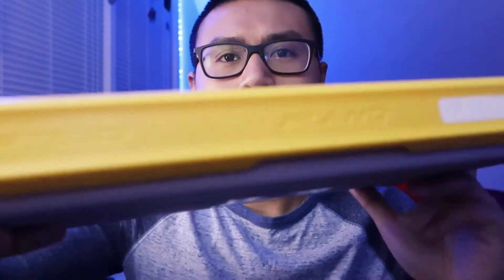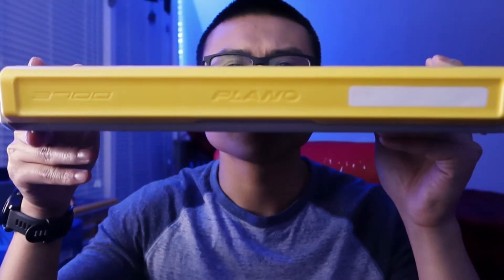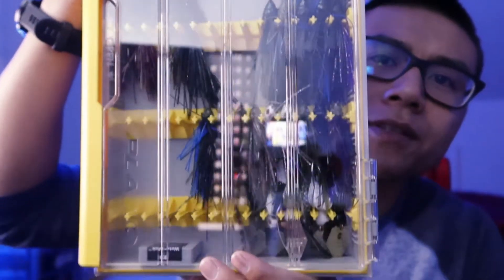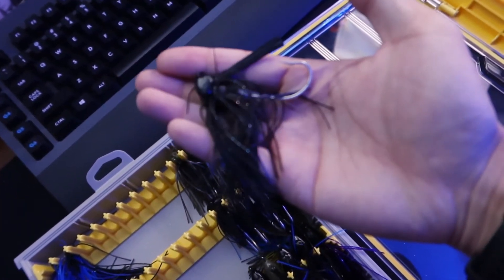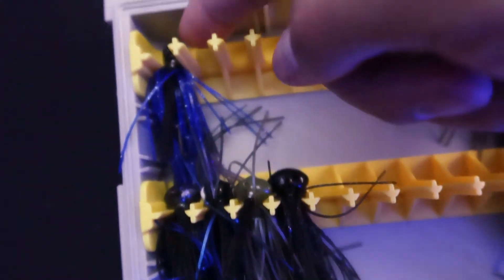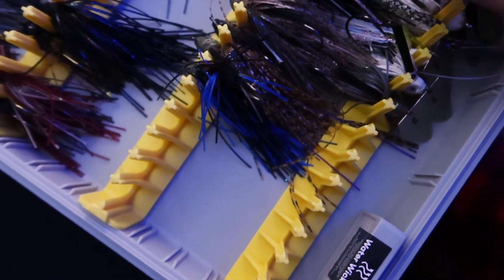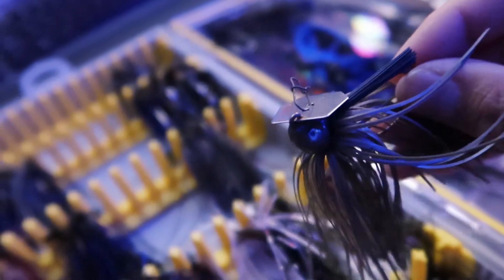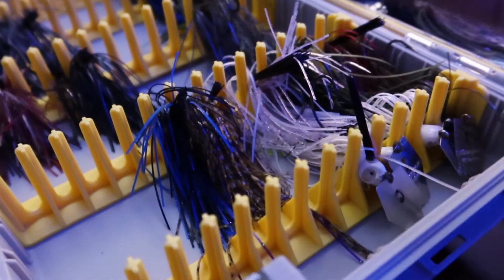Plano EDGE Master Jig/Blade Jig Box First Thought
i bought this tackle box just for the jigs i made because of how much i can fits in one box also how it can be organized easily.

RIVER FISHING GEARS
ROD/REEL: FROM TODAY VIDEO
COMBO #1 CASTING
ROD: 7’ MH BERKLEY SERIES ONE
REEL: LEW’S MC1SH MACH CRUSH
LINE: 30 LBS POWER PRO BRAIDED

COMBO #2 CASTING
ROD: 7’9” MH BERKLEY E-MOTION
REEL: SHIMANO CASITAS

COMBO #3 CASTING
REEL: SOME CHINESS BAITCASTER I GOT FROM WISH

COMBO #4 CASTING
ROD: 7’ MH BERKLEY SHOCK

COMBO # 6
ROD: 7’2” H INSIGHT PRO ADVANTAGE – I CAN’T FIND IT

REEL: PFLUEGER PRESIDENT
LINE: 10 LBS POWER PRO BRAIDED

===LEADER LINE IS FROM 8LBS FORO TO 15LBS FORO===

KAYAK FISHING GEARS

THE KAYAK

WHAT’S ON THE YAK:
My Kayak Tacklebox
My net
My fish finder
Fish finder Mount

STUFF I WEAR:
Life Jacket

KAYAK UPGRADES I RECOMMEND:
Transport Wheels on the kayak
Fish Gripper
Digital Fish scale
Yakattack anchor trolley
Yakattack Rotogrip

CAMERAS:
GoPro 5 Session (rear cam)
GoPro Hero 4 Black (Chest cam)
Memory Card
Extra Battery

CASES/MOUNTS:
GoPro Chest Mount
DIY Camera Mounts: 1” PVC pipe “if interesting will make a video about it”